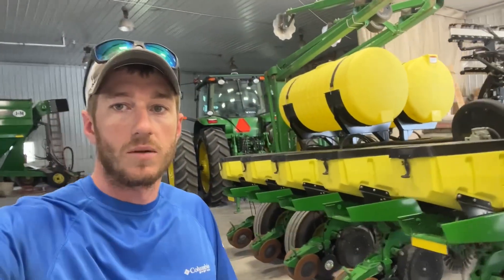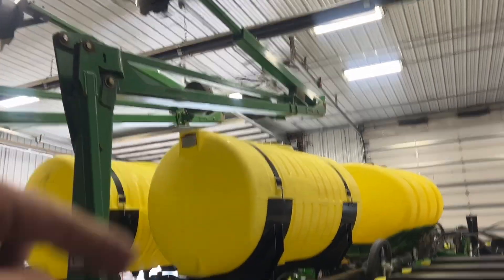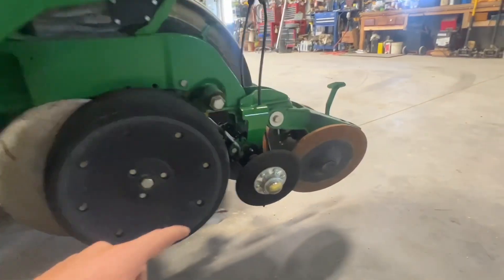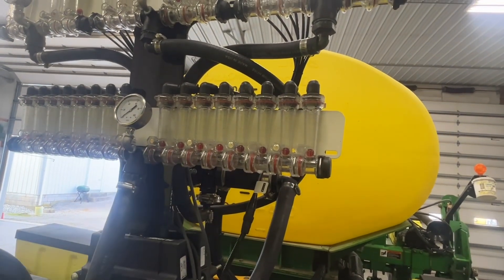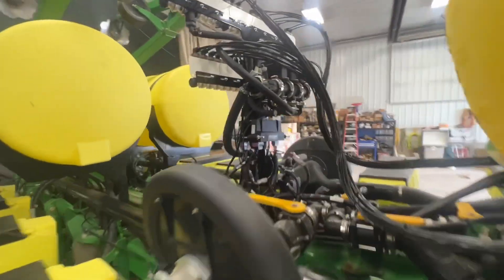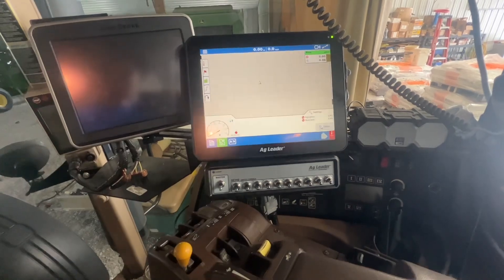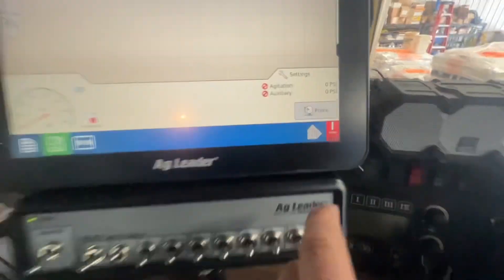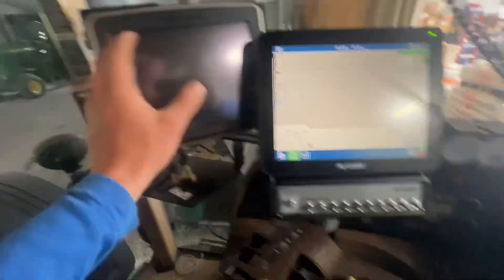1770 Wing Tanks Variable Rate Ag Leader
In this video, we did some improvements to the 1770 16 row planter by adding wing tanks for another product which will be variable rated through the John Deere single disc openers. We added a hydraulic pump in Ag liter in command 1200 and the 360 bandits.